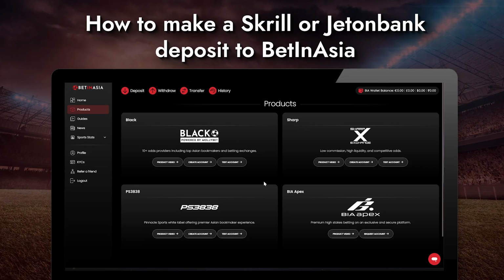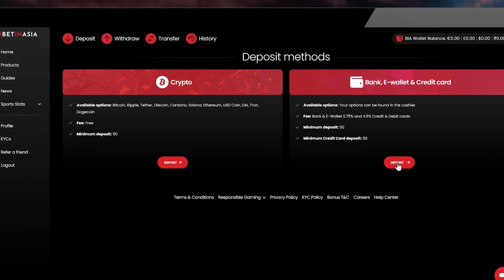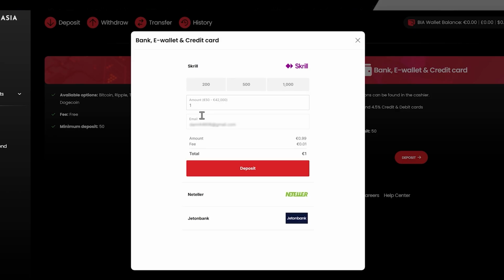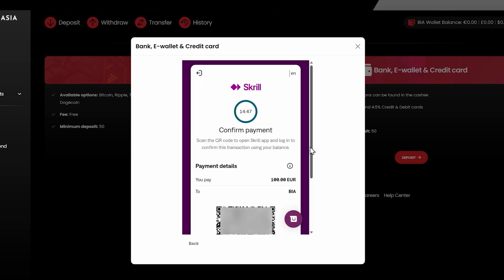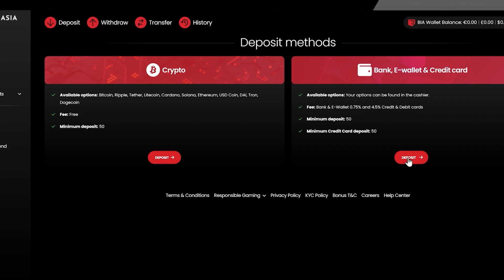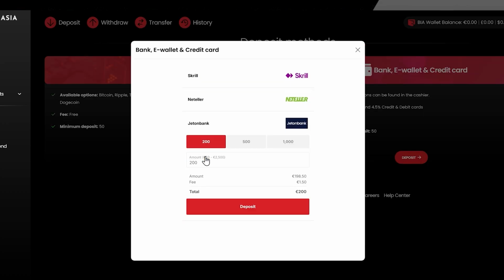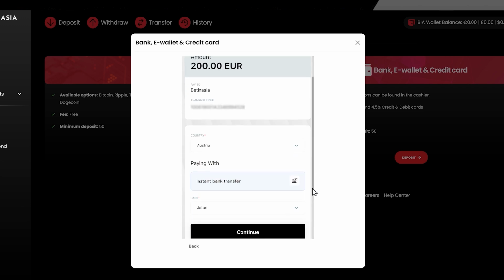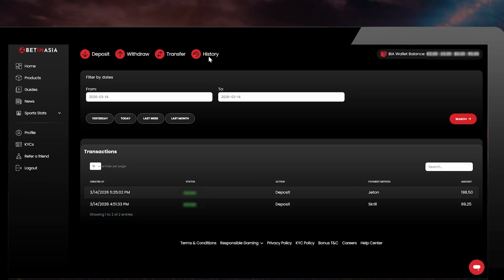How to Deposit with Skrill or Jetonbank to BetInAsia?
Learn how to make a Skrill or Jetonbank deposit to BetInAsia in this video tutorial.

0:00 - Skrill Deposit
0:24 - Jetonbank Deposit

Our dedicated customer support team will assist you immediately.